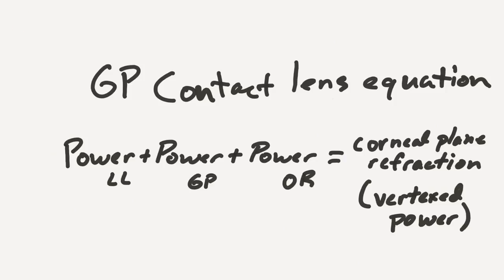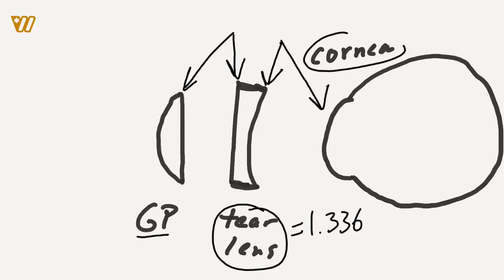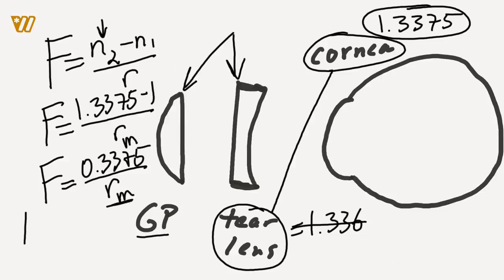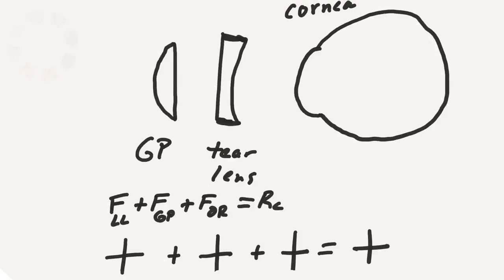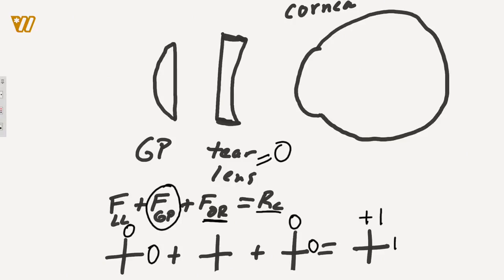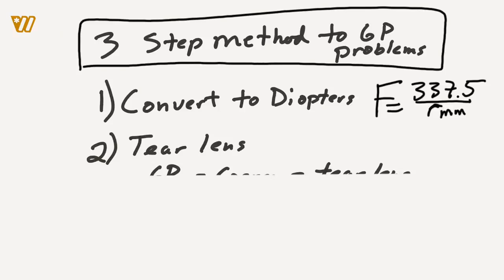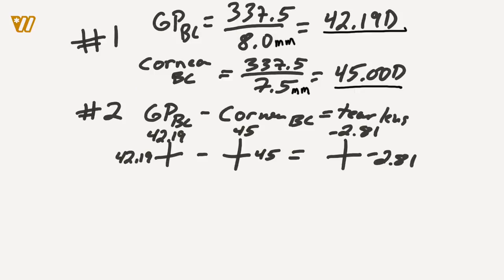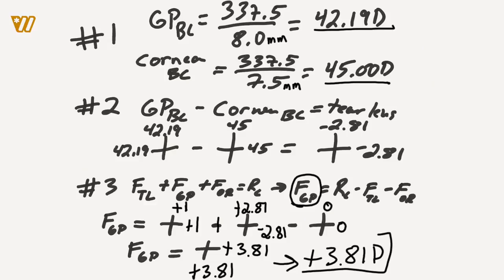Unit_1_Section_1_OP1_CL